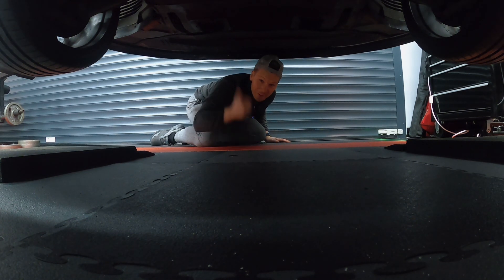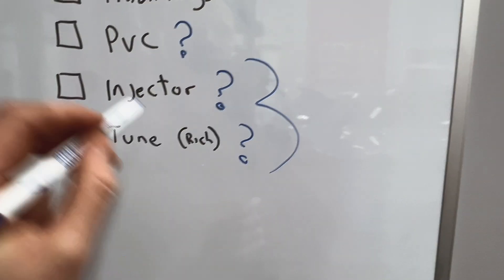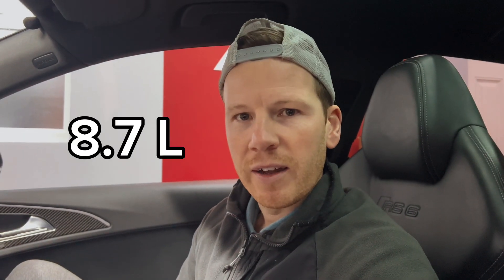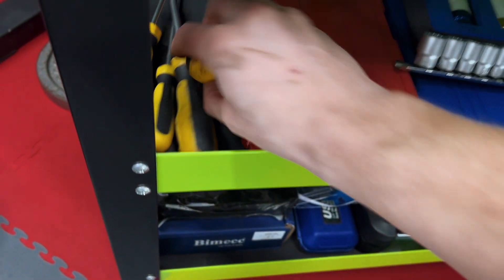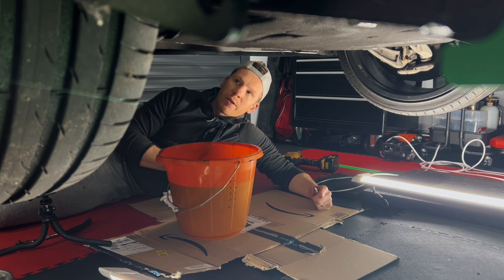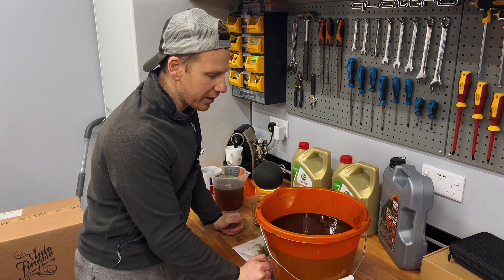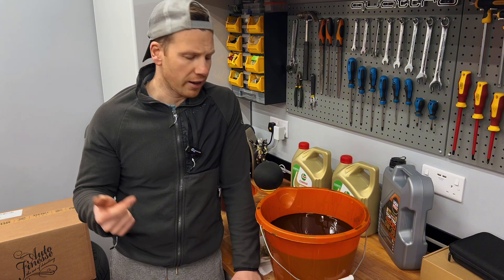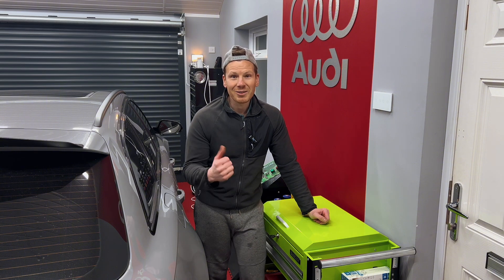Why does my Audi RS6 OIL smell like FUEL?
In this video we will be hanging out 'In Dads Garage' while we do a quick DIY oil change on the RS6 and try to work out why the oil smells like fuel!

00:00. Intro
00:30. Why does my oil smell? (theory)
03:35. What oil are we using?
04:50. Checking the oil level on an Audi MMI system
06:45. Getting the car in the air
07:10. Taking off the under trays  (tools)
09:08. Draining the oil
11:40. Smelling my oil (it's Science!)
14:35. Conclusion
15:40. Fresh Oil time-lapse

I hope you enjoy the video,  if you like it (or even if you didn't lol) please give it a 'Thumbs up' and help the YouTube algorythm share my videos more widely with people.